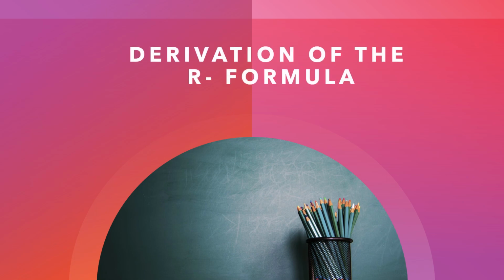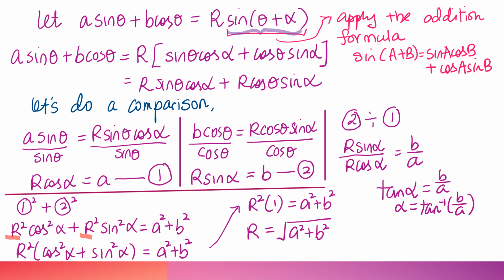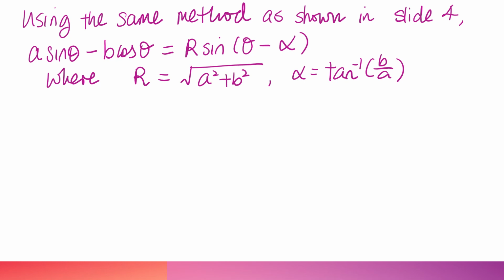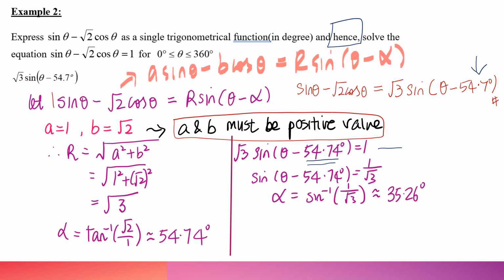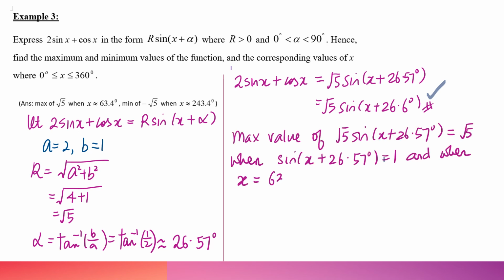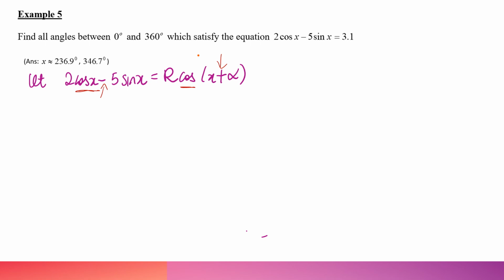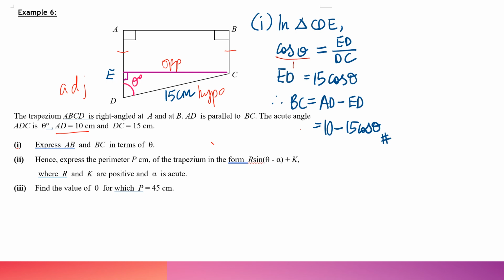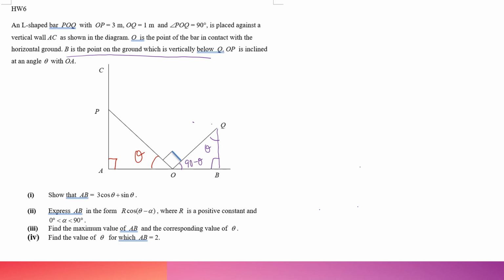derivation of the r formula worksheet 30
Derivation of the R Formula, complete with examples and practice questions